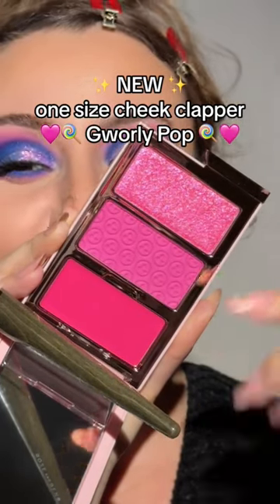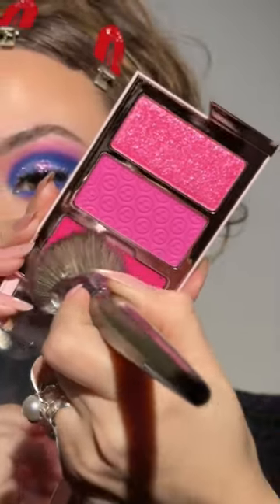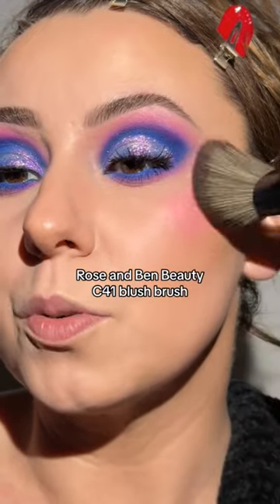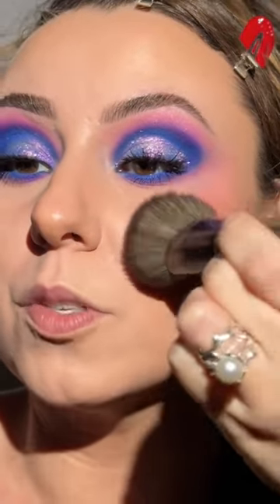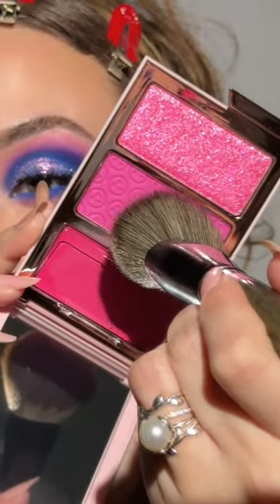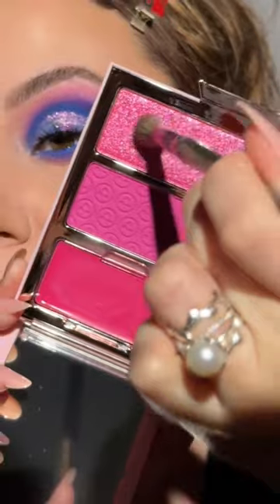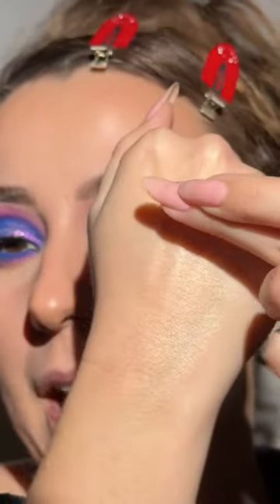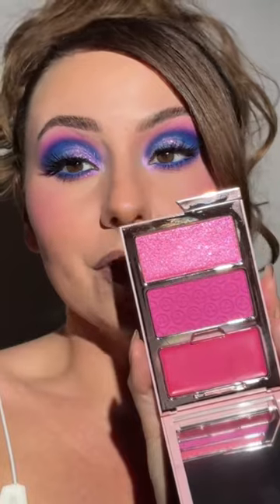NEW shade of @ONE SIZE BEAUTY cheek clapper 🩷 shade: Gworly Pop 🍭